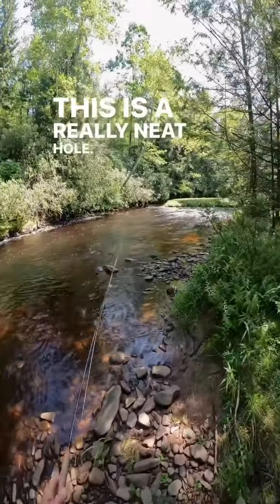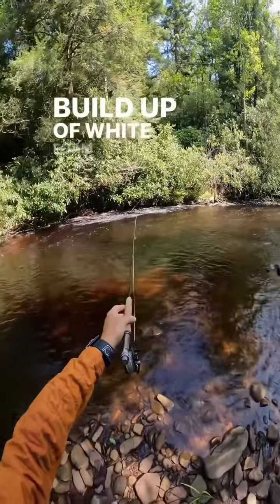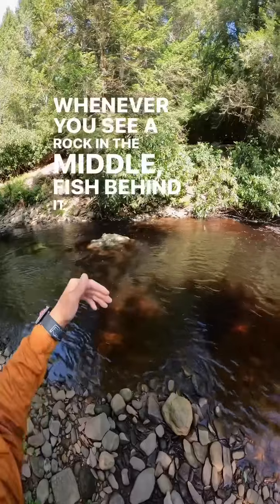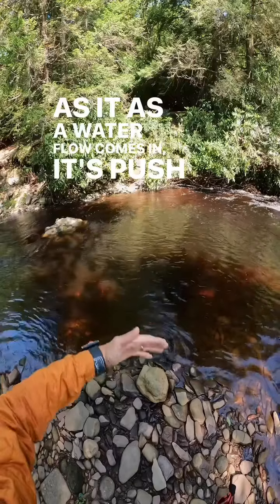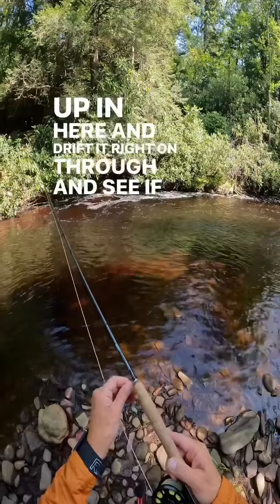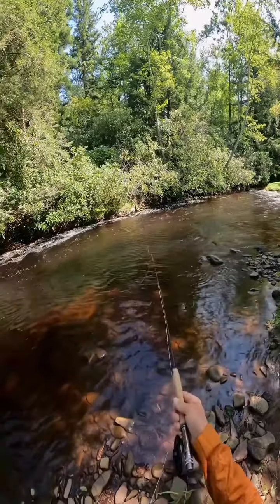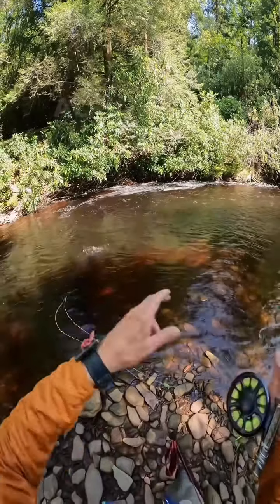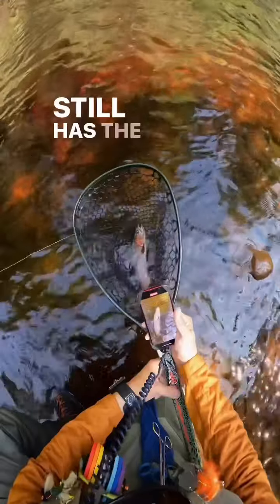Credit:• @flyfishdelawhere 💕Some holes you could spend hours flyfishing